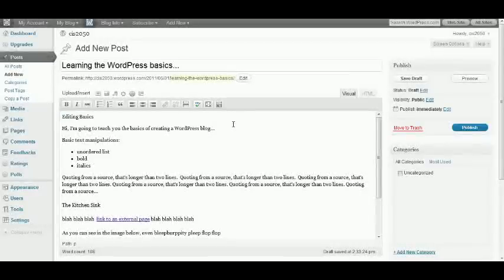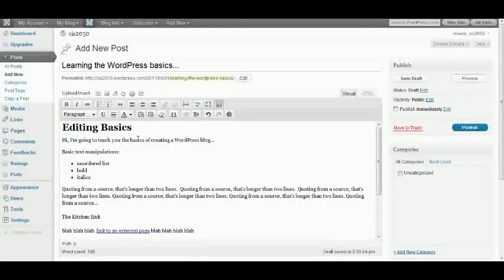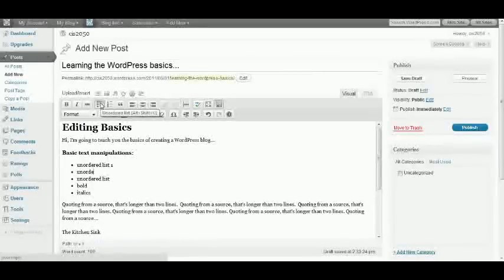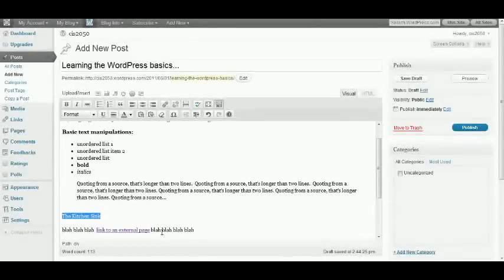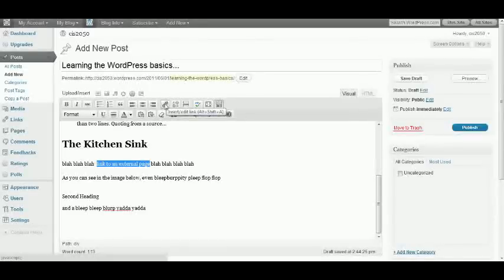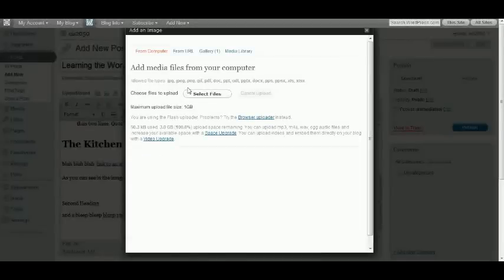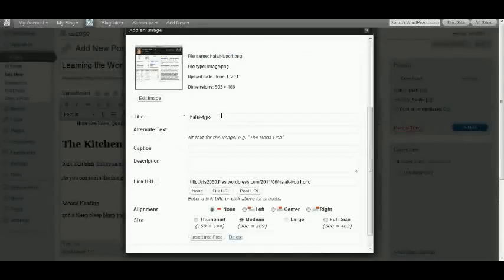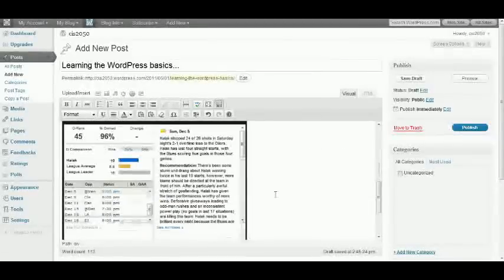WordPress Editing Basics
This is a quick tutorial that will cover most of the basic things you'll want to do when you're adding a new post.